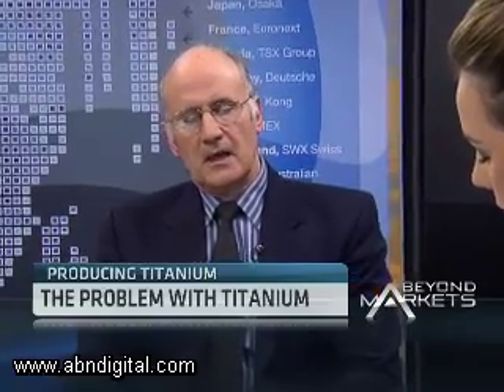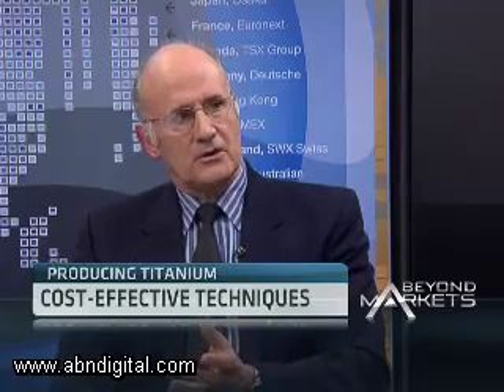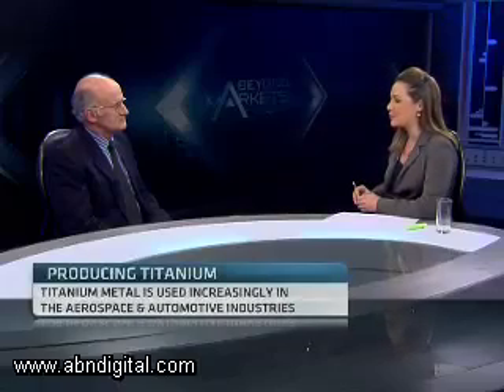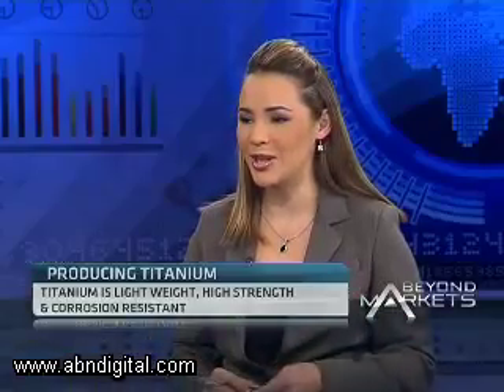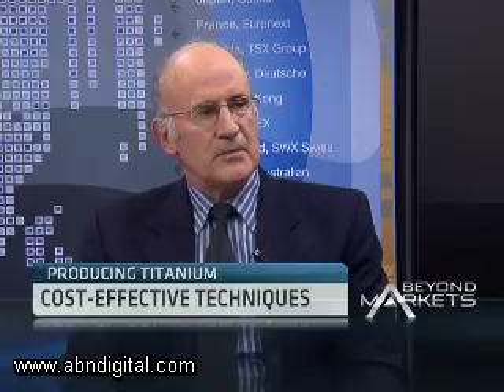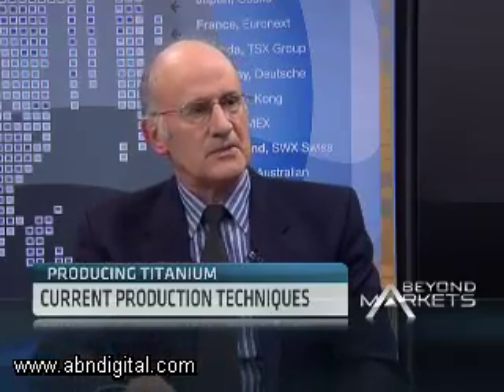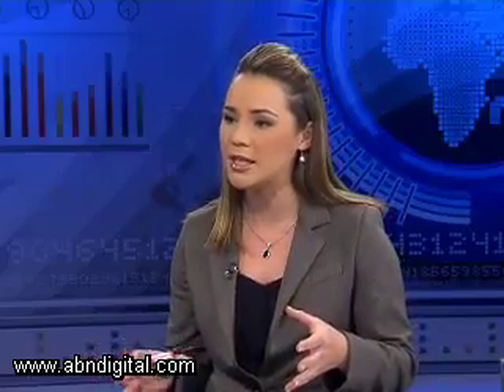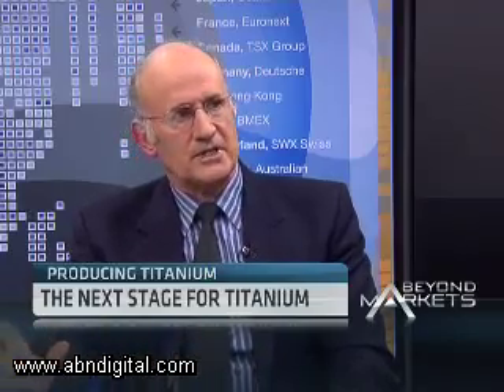Titanium Production Techniques with Dr Willie du Preez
South Africa has the world's second-largest titanium-bearing resources in the world, after Australia, but it does not produce any metal. The Council for Scientific and Industrial Research's two-year-old Titanium Centre of Competence is in a close, global race to commercialise a more cost-effective method of producing titanium metal. Joining ABN to discuss world class techniques in the production of titanium is Dr Willie du Preez, Manager of Metals and Metals Processes at the Council for Scientific and Industrial Research or CSIR for short.